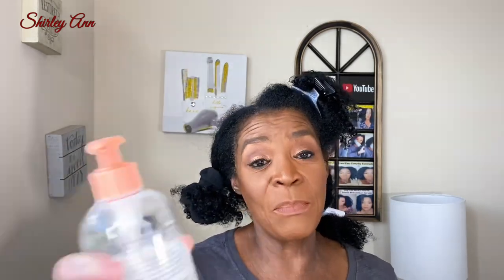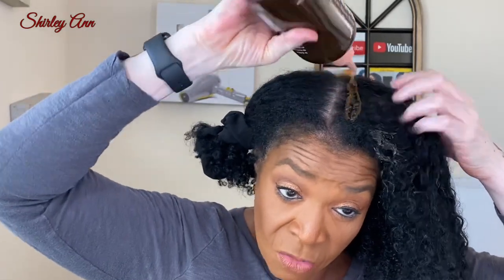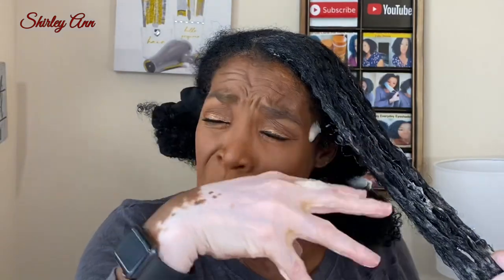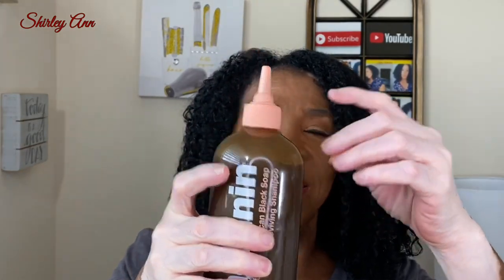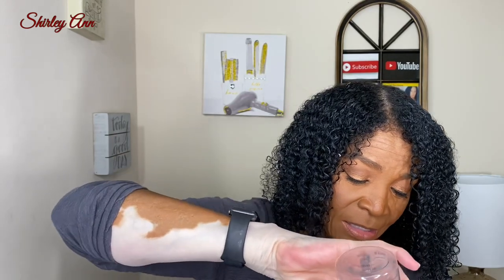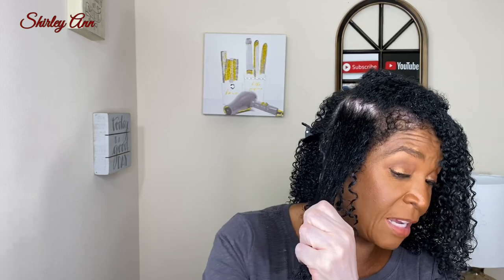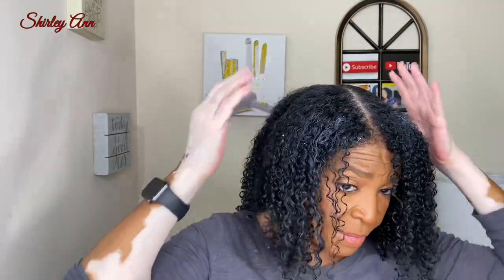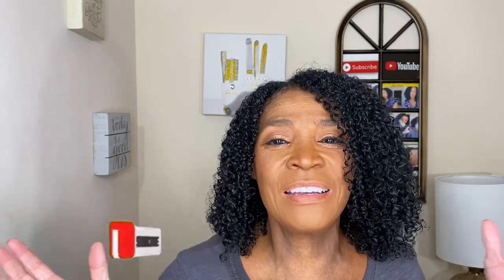ReView Melanin African Black Soap And The Entire Melanin Hair Line | Natural 4 Hair | Shirley Ann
Hi, everyone in today’s video I will be show you a wash & Go on my natural four type hair. In this video I will be demoing and reviewing the New Melanin African Black Soap and the entire Melanin Hair Line. Oh my, guys this is a must watch. Did Shirley Test That?

I can do whatever I need to do in life through Christ who gives me strength... (Philippians 4:13)

- Intro: 0:00
- started applying The African Black Soap: 2:40
- Reviewing only  the shampoo: 6:40
- Reviewing the shampoo and Deep Conditioner: 8:36
- Applying the the oil and leave in conditioner: 10:21
- Applying The Twist Elongating Style Cream: 11:00
- Back from under the dryer: 13:50
- Final Review of the entire line: 14:05
- Outro: 15:30

Product Mention:
Melanin Hair Care:
- African Black Soap Reviving Shampoo
- Multi Use Softening Leave in Conditioner
- Twist Elongating Style CreamStyling Cream
-Multi Use Pure Oil Blend